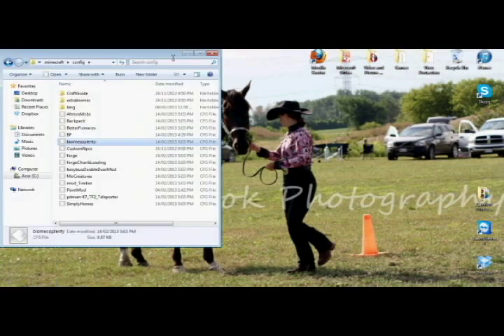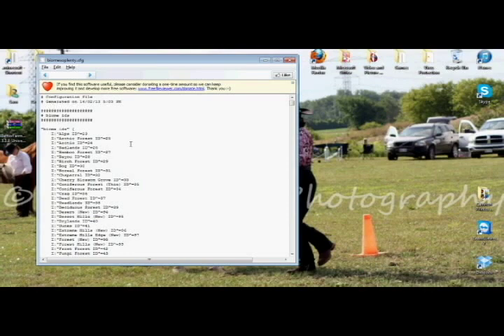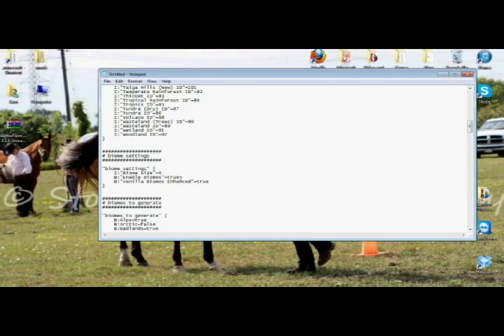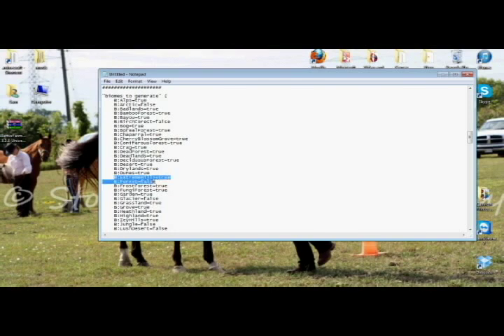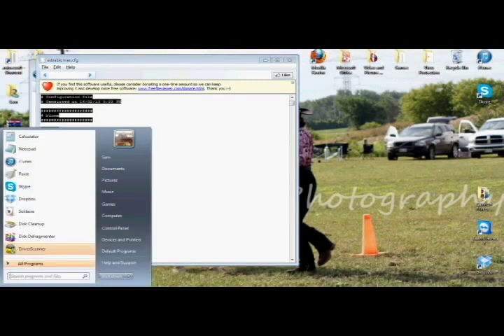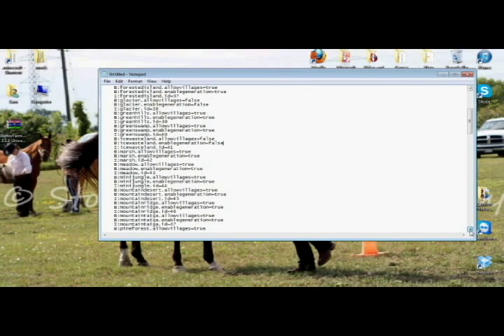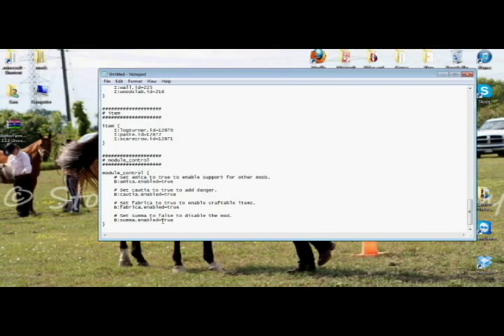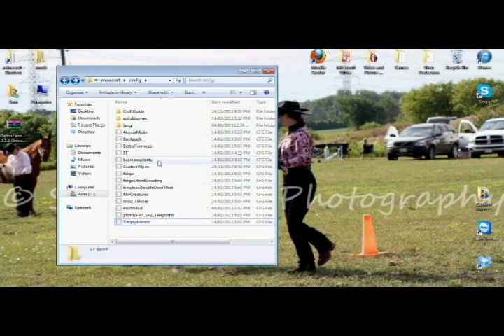How to Change Configuration Files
Not quite an actual mod review- but this video is a tutorial on how to alter the configuration files of ExtrabiomesXL, Biomes O Plenty etc.